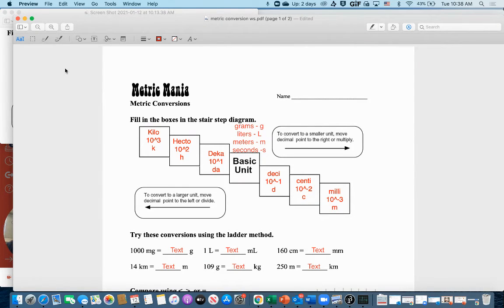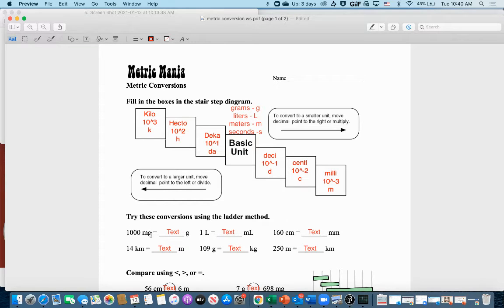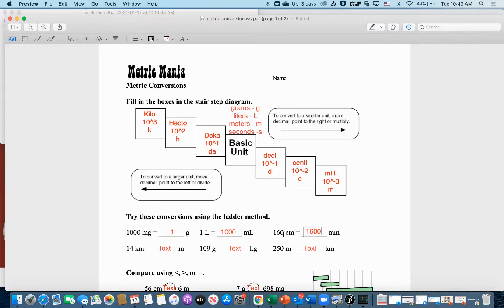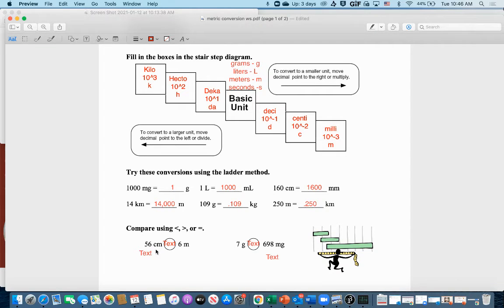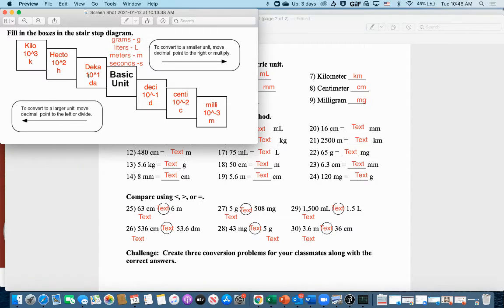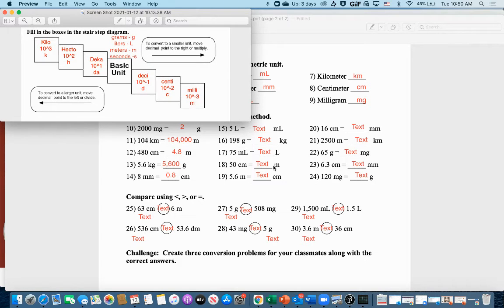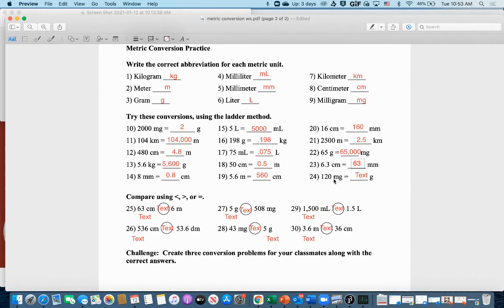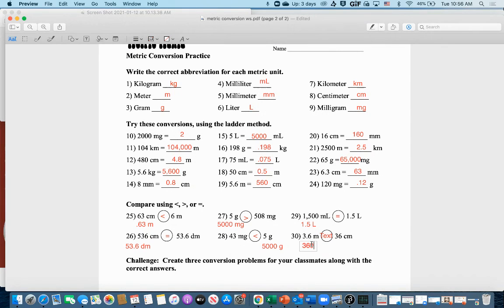SI Unit Conversion Between Prefixes Practice Problems